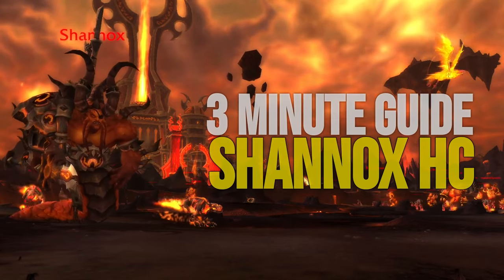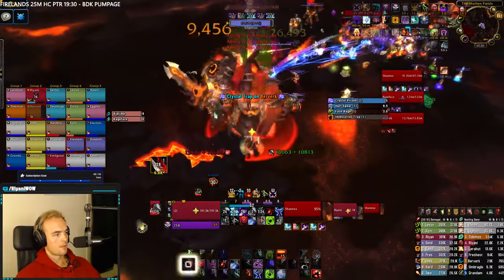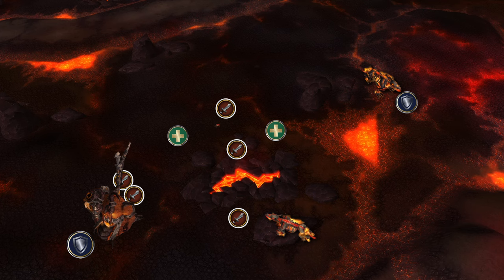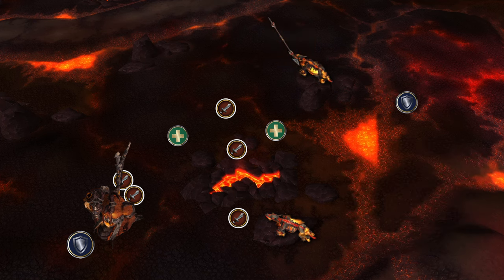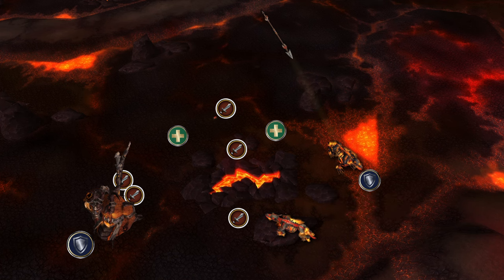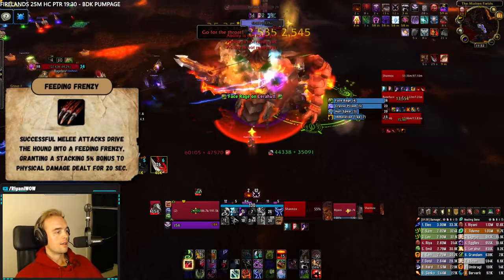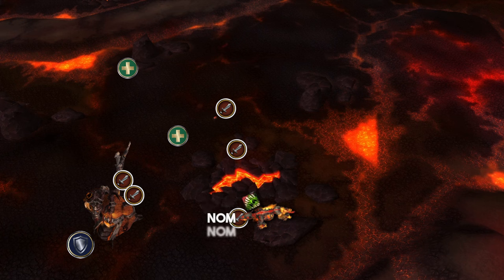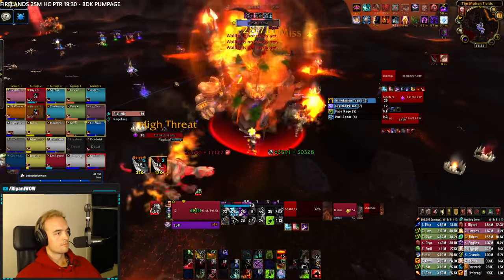3 Minute Shannox HC Guide Firelands | Cataclysm Classic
We haven't got all day. Here's your 3-minute guide to Shannox Heroic in Firelands in WOW Cataclysm Classic.

Shannox will be either the first or the second encounter of the new Firelands raid for most groups, and luckily, granted you pay attention to the mechanics, it'll be a fairly easy fight for most groups.